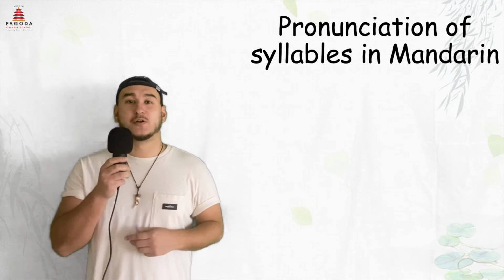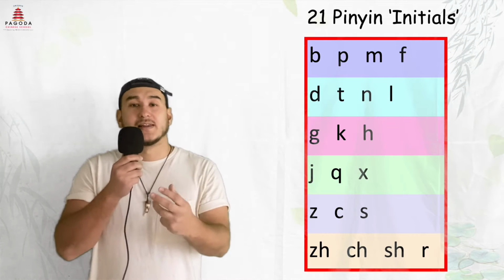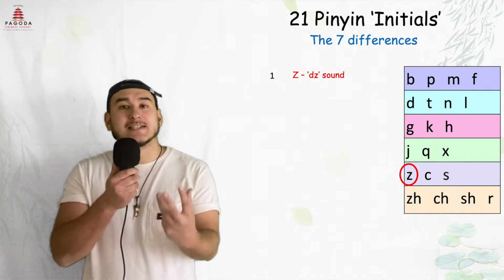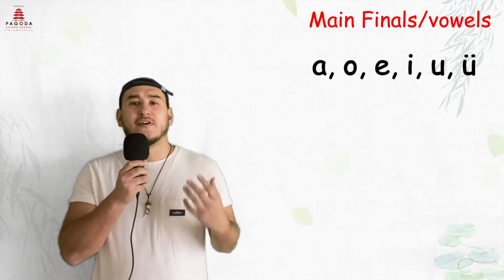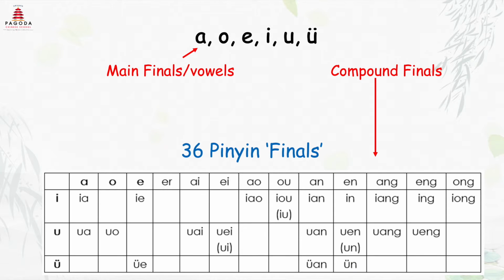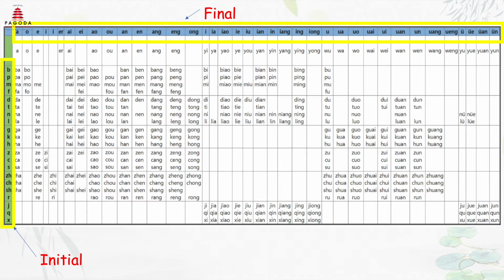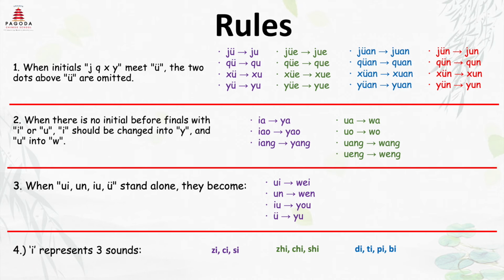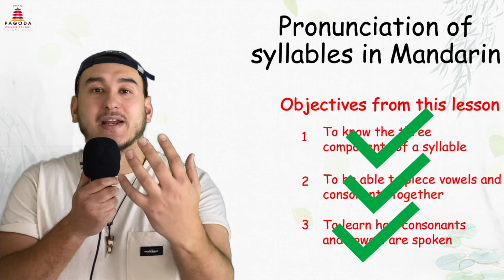Introductory Lesson 2 - Pronunciation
Facilitating the fundamentals of Chinese pronunciation:

1.) How syllables are structured
-The 21 initials
-The 36 finals - Vowels and compound finals
2.) Learning how to piece consonants and vowels together
3.) Exploring how individuals sounds are spoken
Suggestions - How to improve pronunciation and recommended sources *

This video was created by fully trained professionals with many years of experience teaching Mandarin in the secondary years. It offers an alternative narrative to the British curriculum which can cloud some of the key elements. This video may be a lot to take in, but if approached with high standards in mind, success will come. We cannot wait to hear success stories, so please comment them!

2.) The pinyin chart touched upon in this video:
I hope this lesson was useful and helped you be on your way towards understanding this beautiful language.